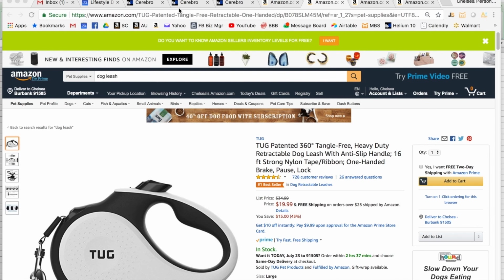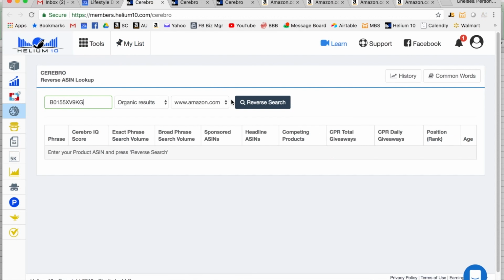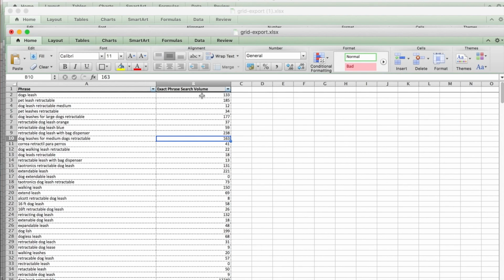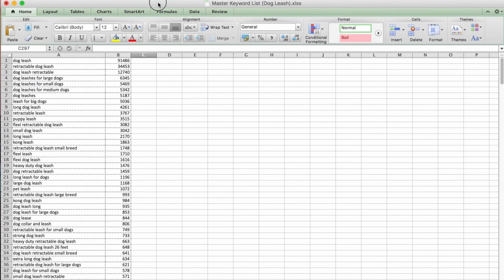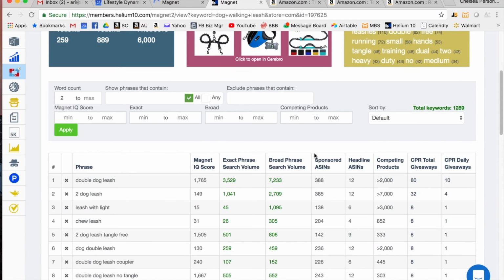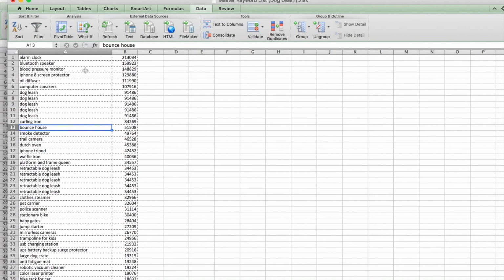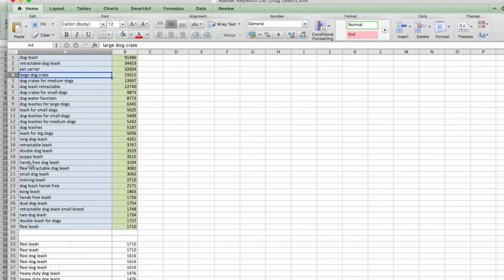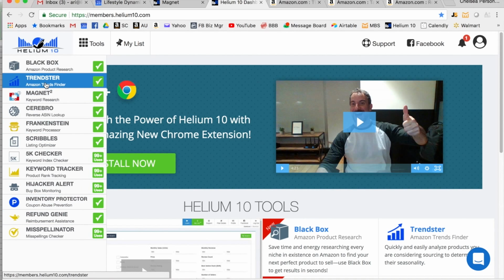Helium 10 Keyword Research 2018